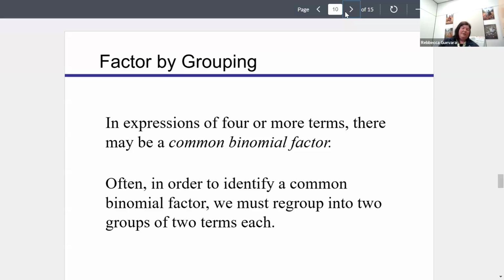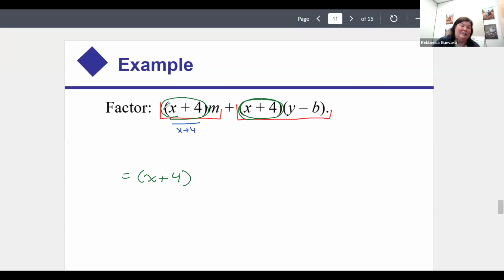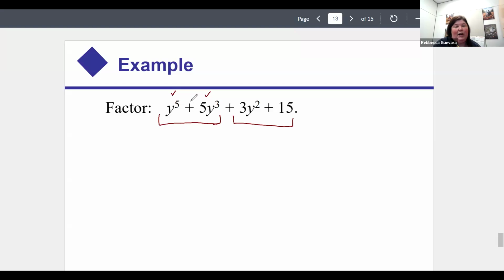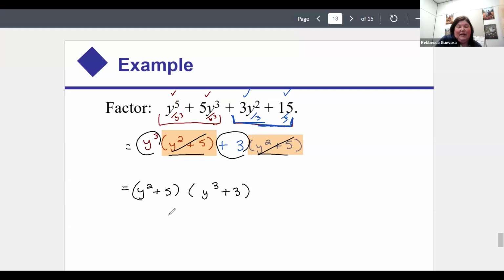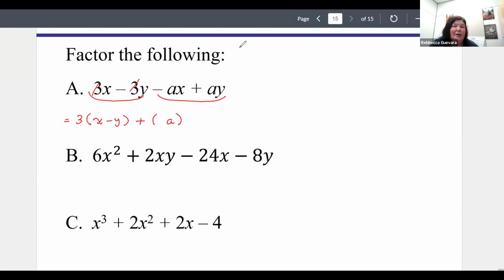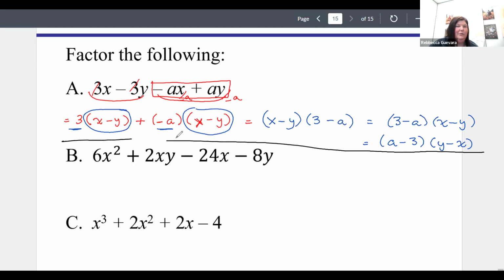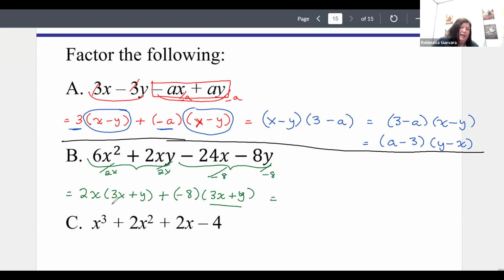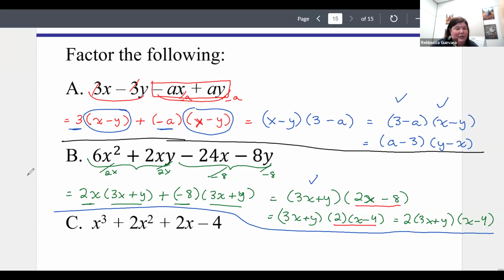College Algebra: Section 4.3 Factor by Grouping